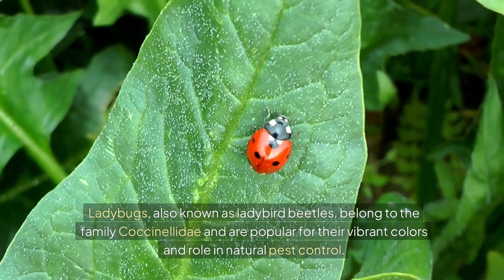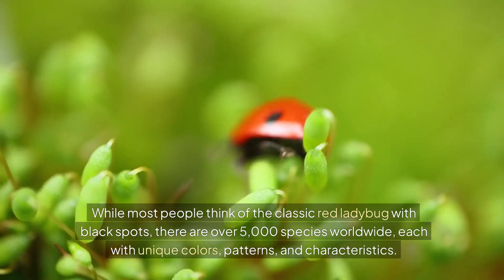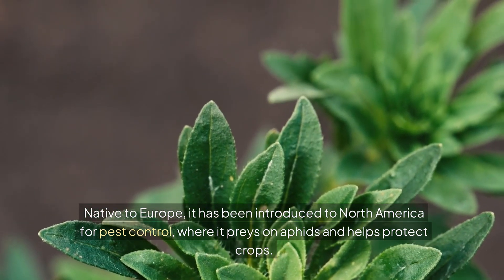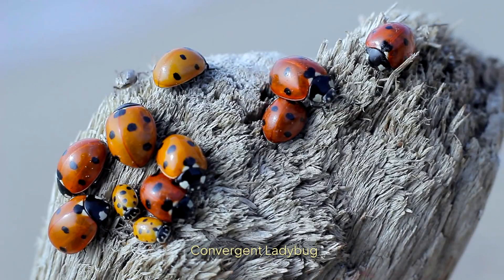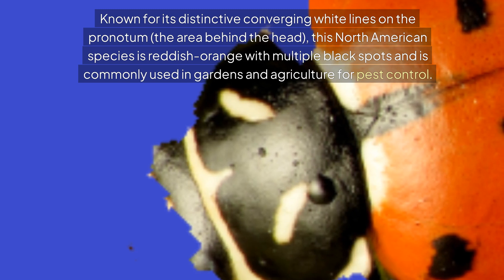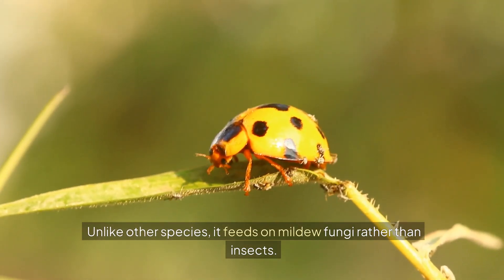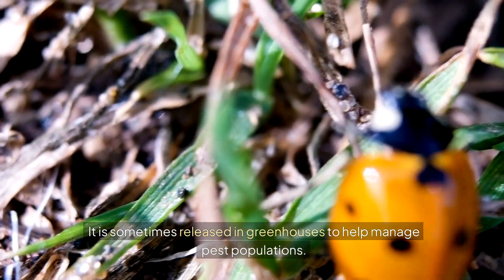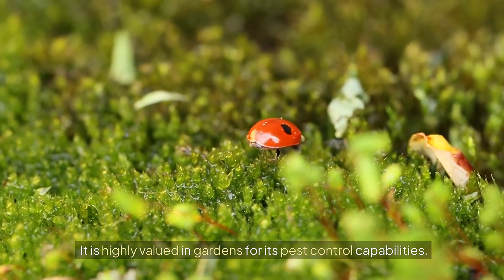Ladybugs - Nature’s Tiny Garden Guardians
Exploring the Diversity, Colors, and Surprising Benefits of Ladybugs